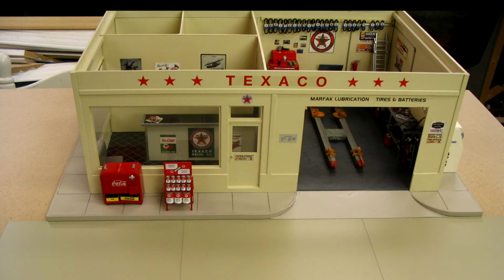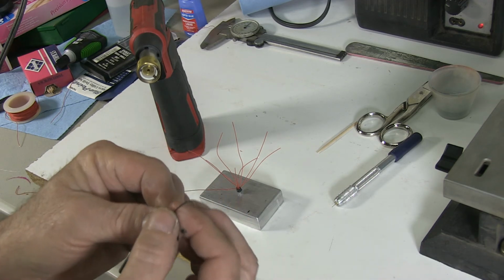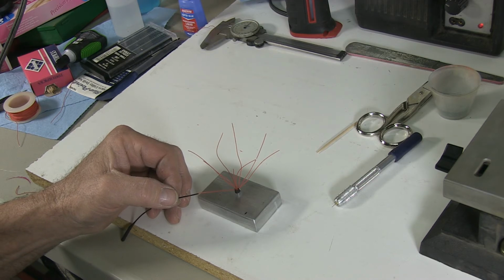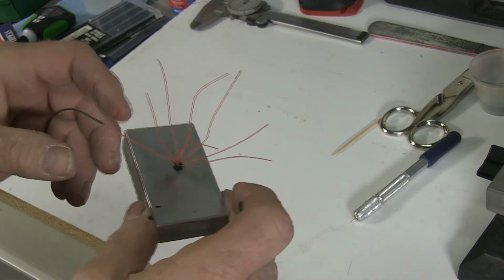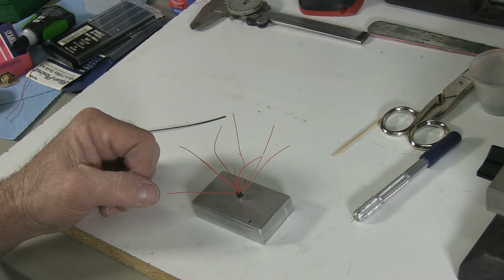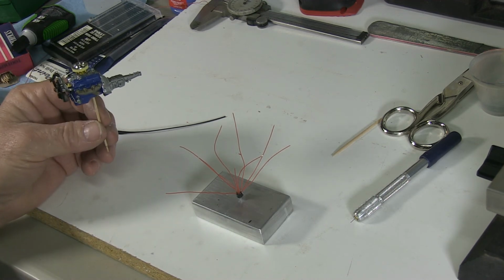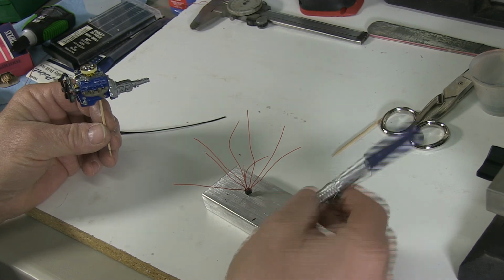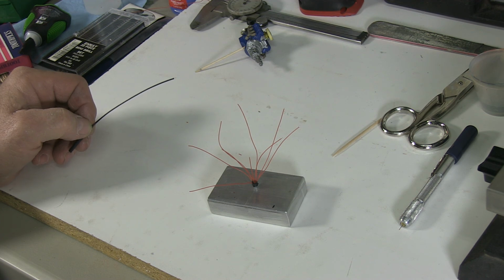Steel & Styrene Shout outs and Distributor wiring